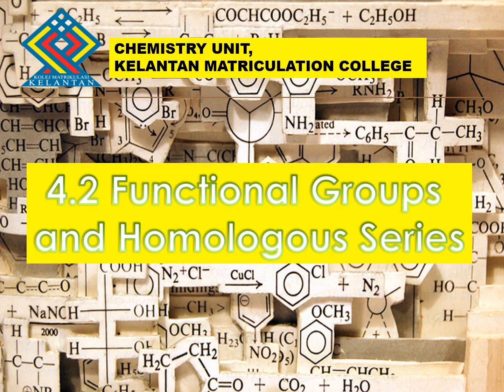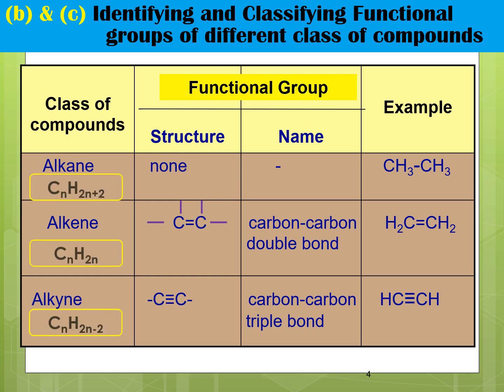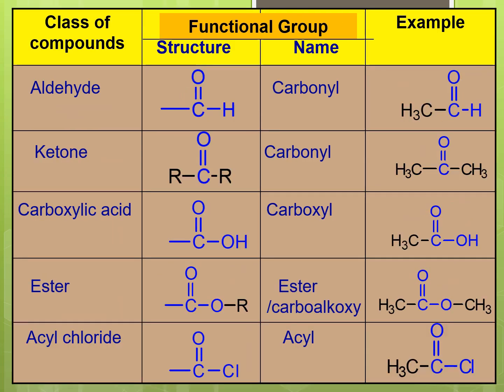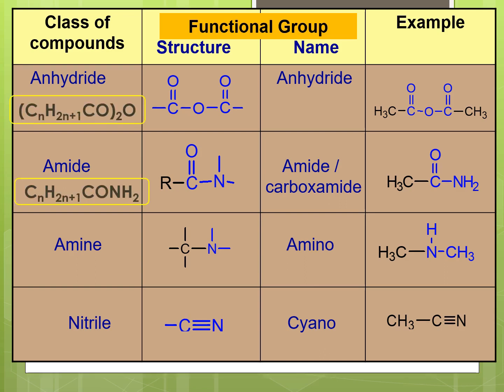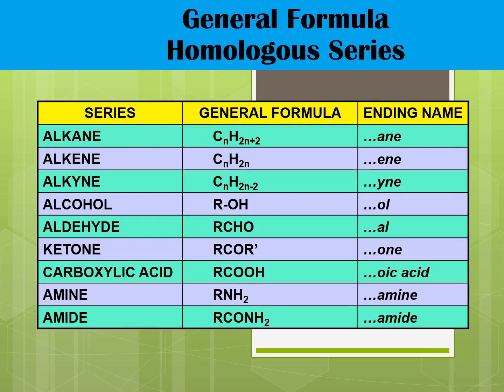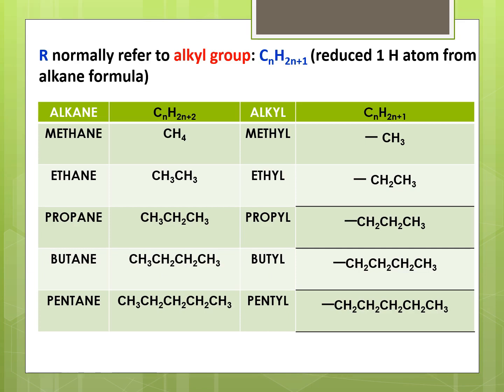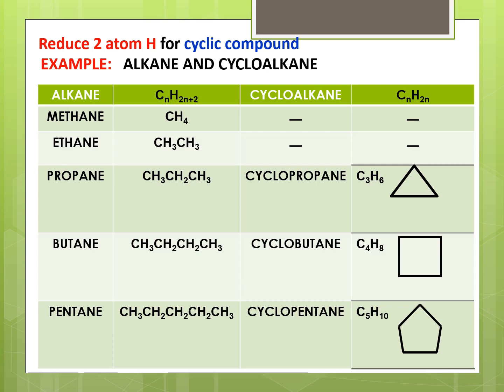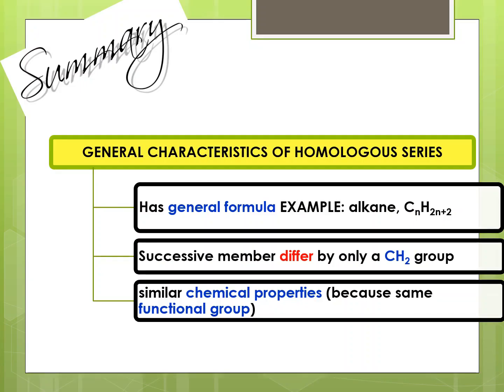CHAPTER 4: INTRODUCTION TO ORGANIC CHEMISTRY (4.2 FUNCTIONAL GROUP & HOMOLOGOUS SERIES)